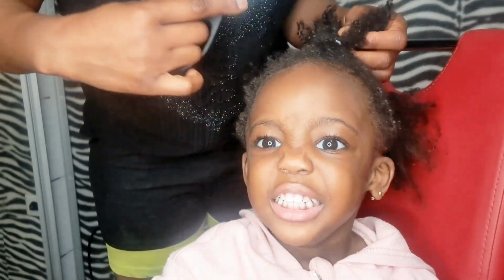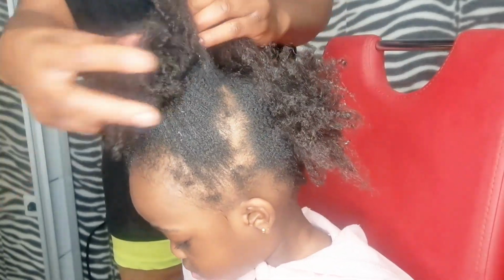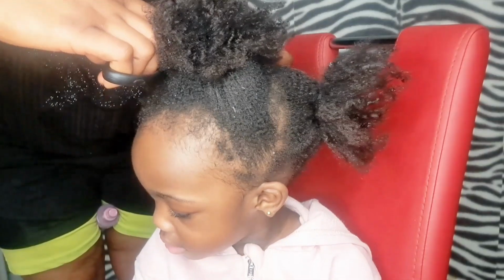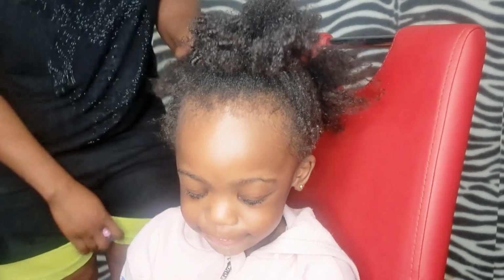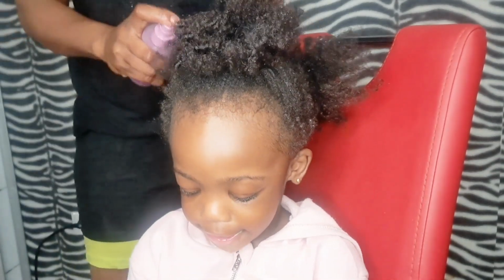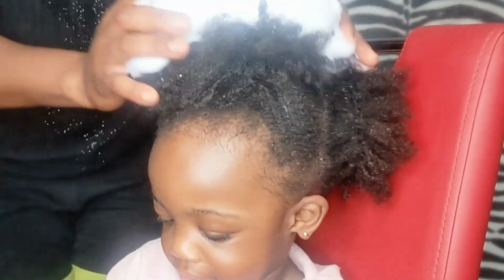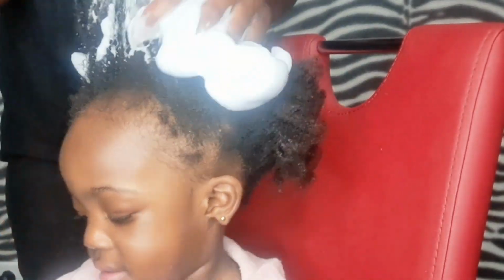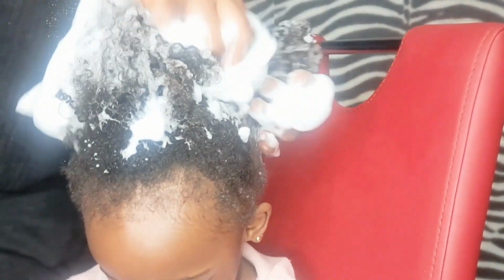How To Bring Back Toddler natural Curly Hair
This video is me showing you how I style my Toddler Natural Curly Hair ,very simple and cute Hairstyle 😍